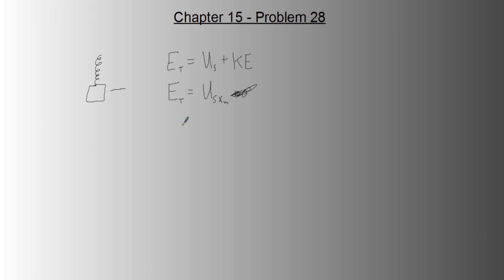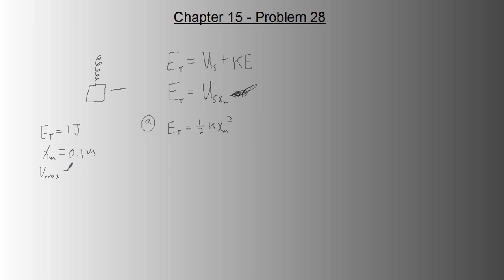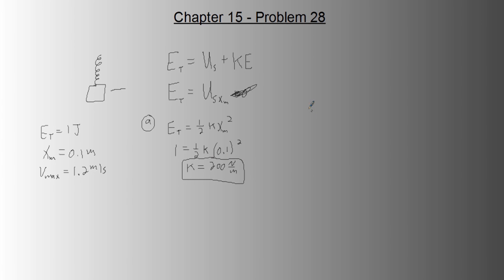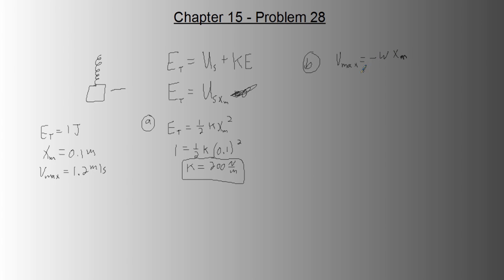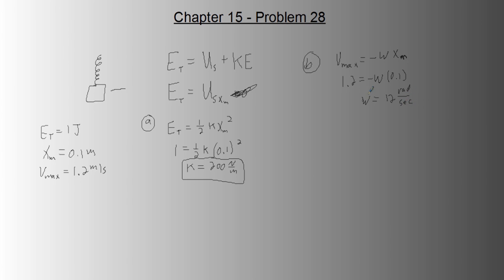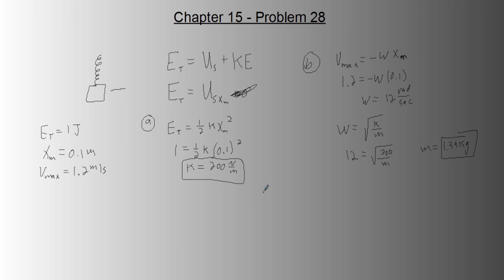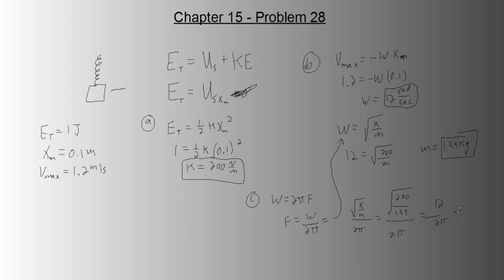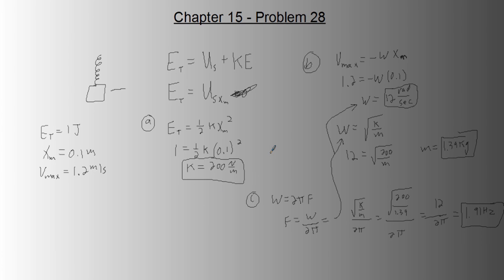Chapter 15 (Part 6) - Problem 28